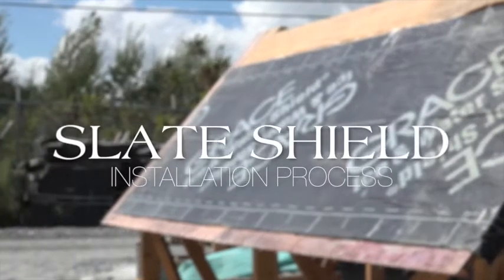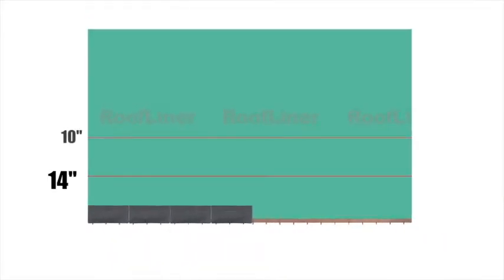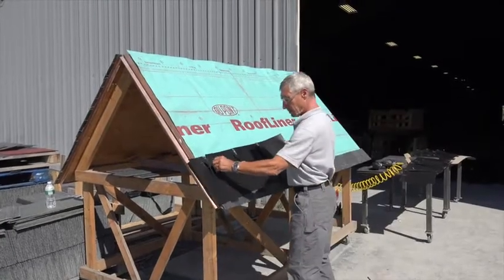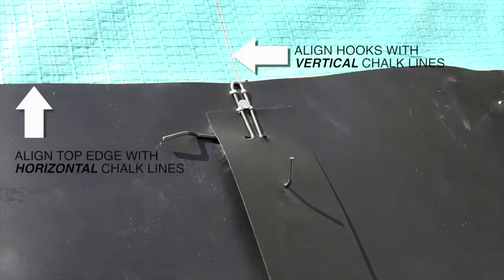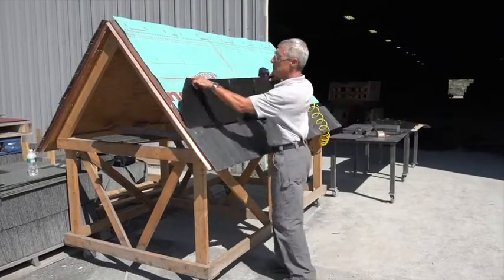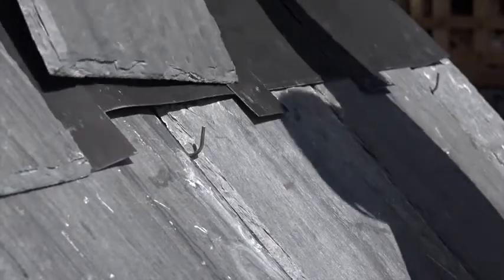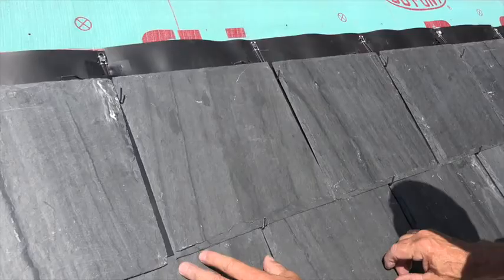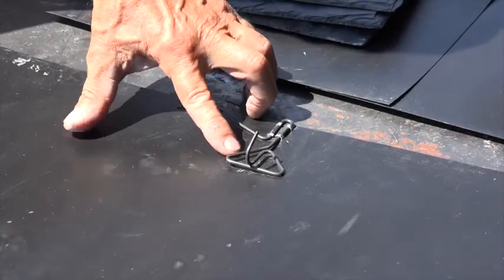be natural Slate Shield